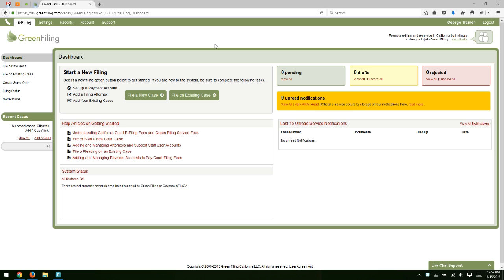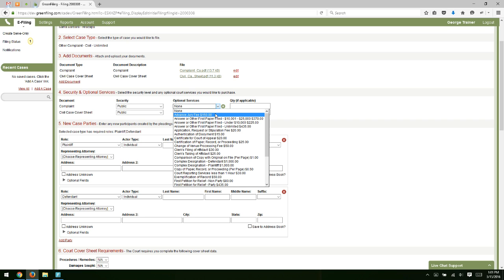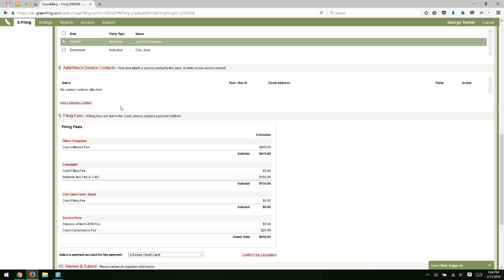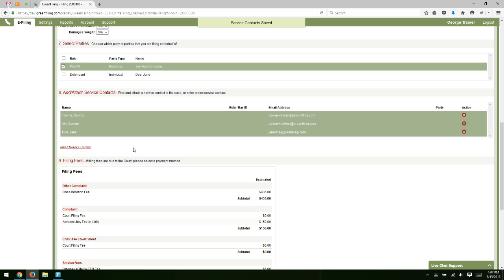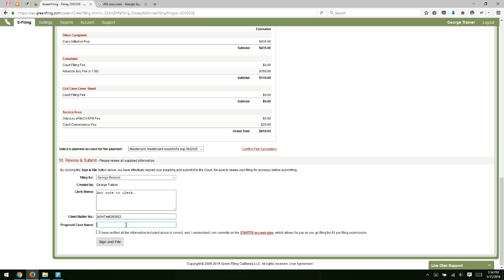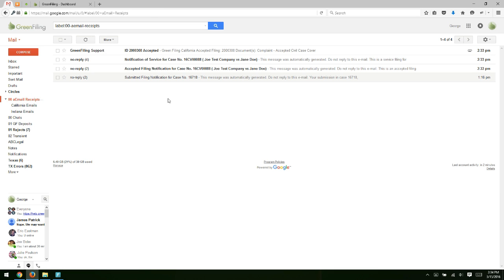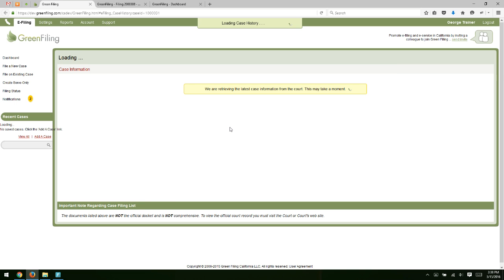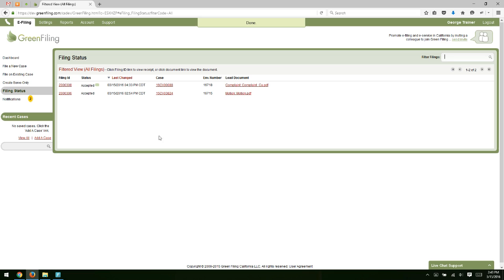California e-Filing Training - Lesson 2 - File A New Case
In Lesson 1, you learned how to configure your account with users and a payment account. With that in place, we can now move forward with e-filing. In this video we will provide a simple demonstration of filing or starting a brand new case. In doing so, we’ll also talk about how you may electronically serve you documents on parties and / or attorneys in the case through the use of service contacts. And finally, once your new case filing is submitted, we’ll review the email notifications that are generated and how you can keep tabs on the status of your filing.

Initiate a New Case in Los Angeles Civil with a Waiver

QUESTIONS?